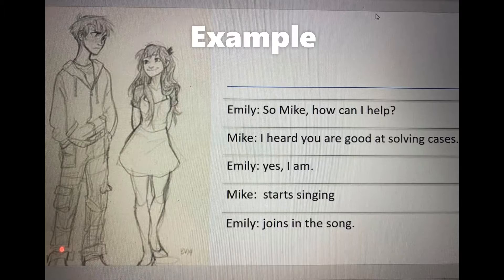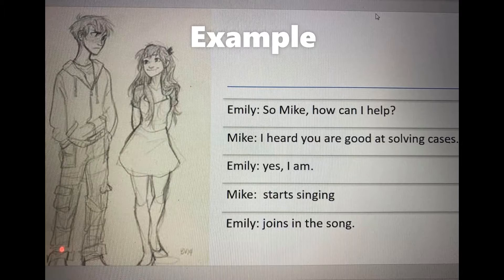Vocal & Drama 10262020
drawing of a scene in your play